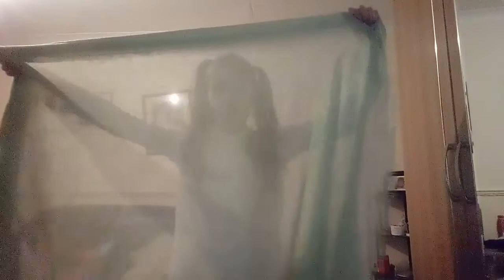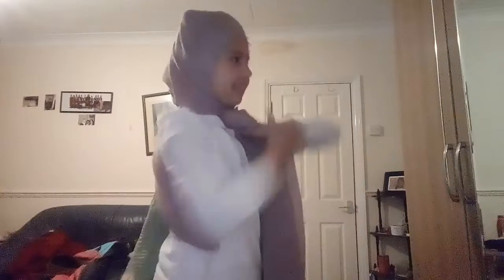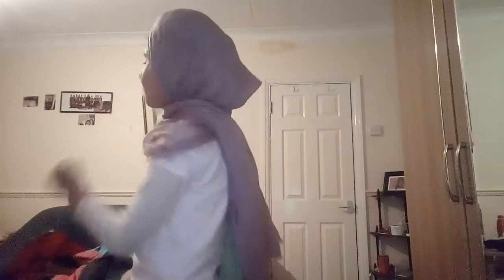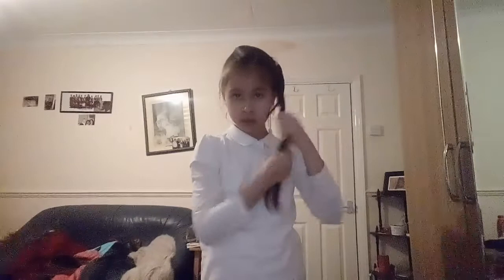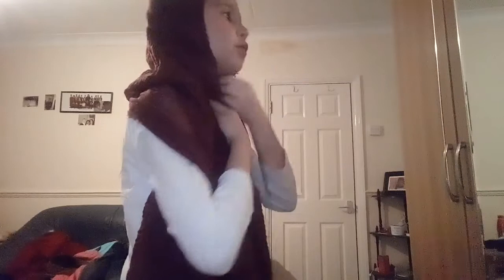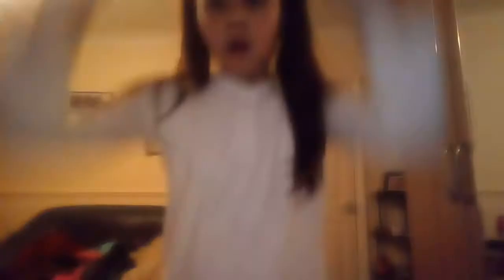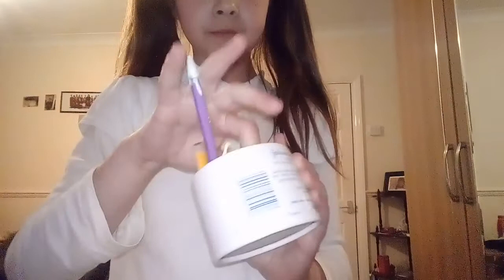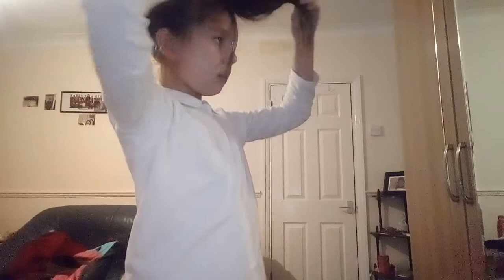zara Khan marco Documentary London 75